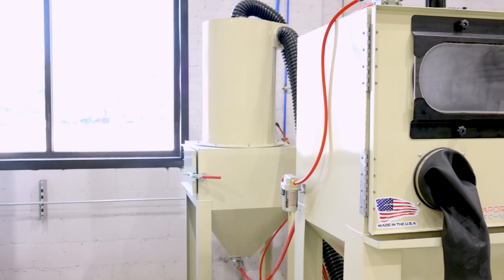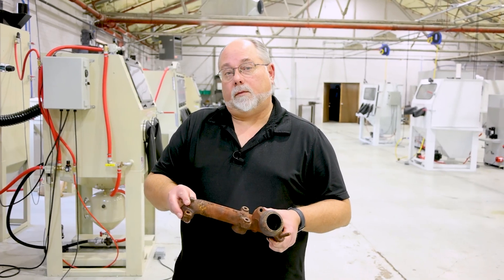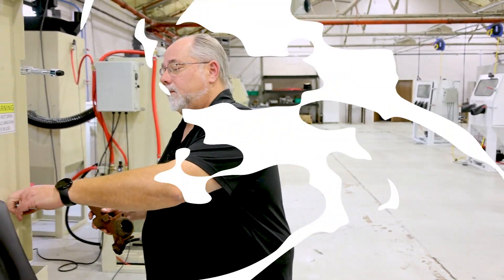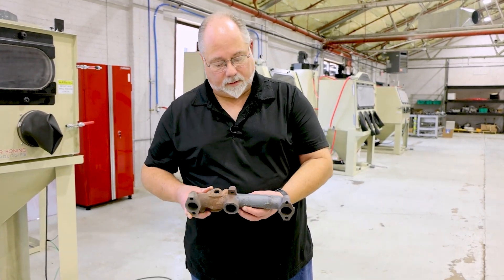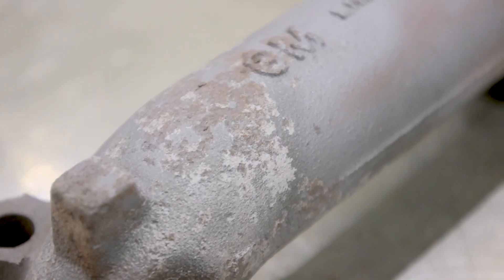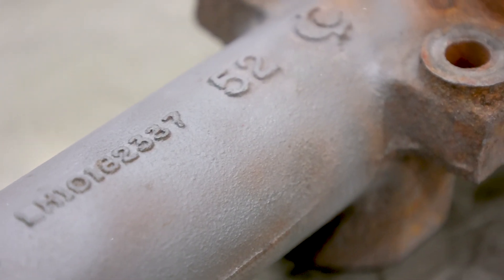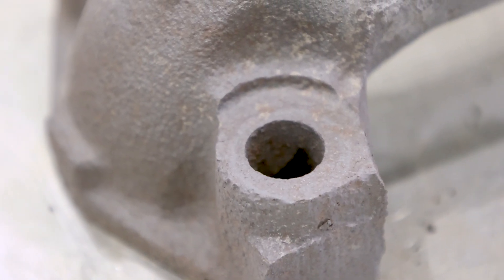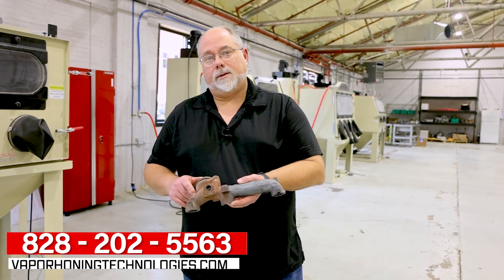ROUGH Rust is NO MATCH for the VH900 Dry Blast!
Today, we have another part with a heavy layer of corrosion. We're placing this part inside our VH900 dry blast with aluminum oxide. Let's see how fast and effectively can the VH900 remove rust.